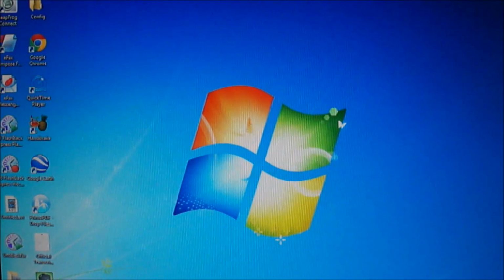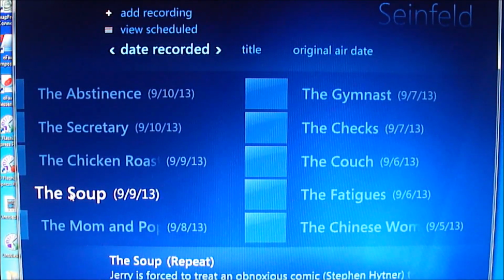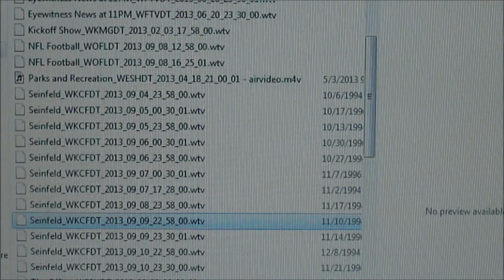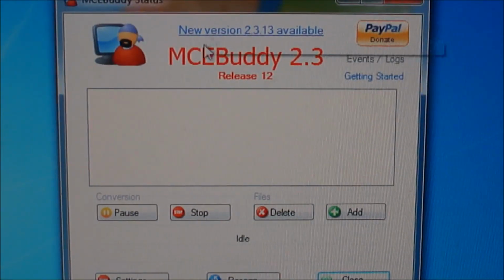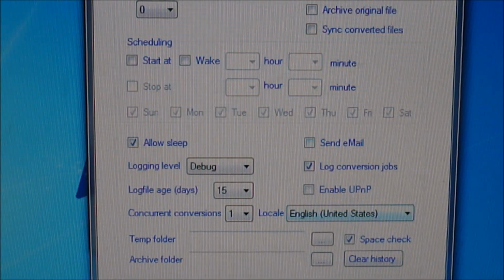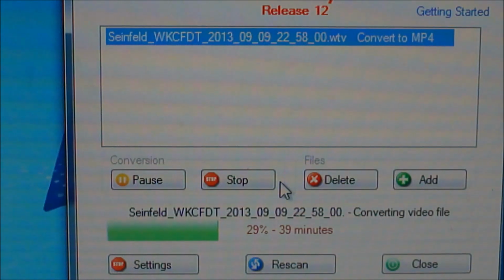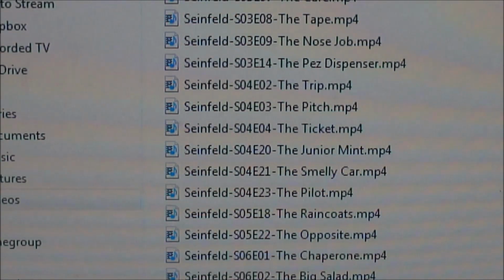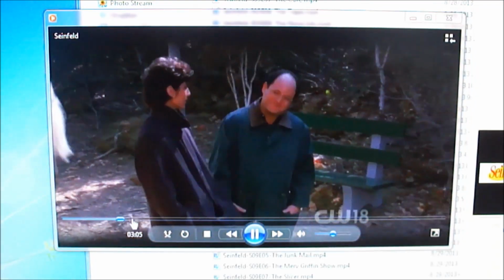Tech Tip #52 Windows Media Center: How to convert wtv file to mp4 with MCEbuddy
If you use Windows Media Center as a DVR you probably realize a limitation is that no other player can actually play these files.  Using MCE and an Xbox 360 as an extender works great, but moving forward Win 8 does not support MCE and Xbox One will not work as an extender. Fail on Microsoft.  So I am now converting all my files to mp4.  I use MCE Buddy to do it.  The Pros - very simple and works. The Cons - slow as all heck.